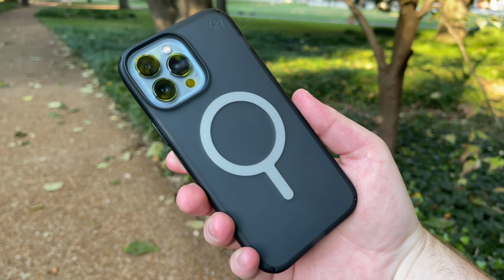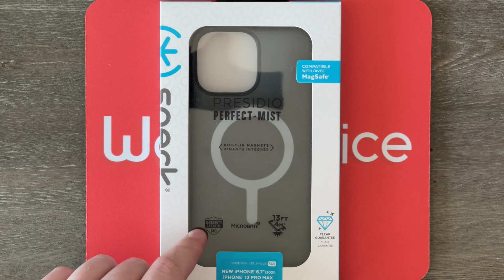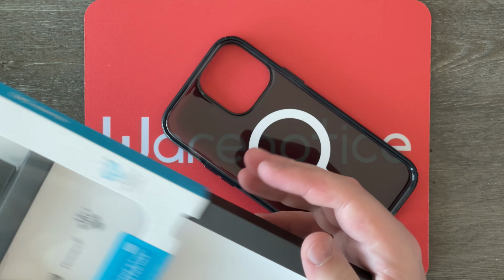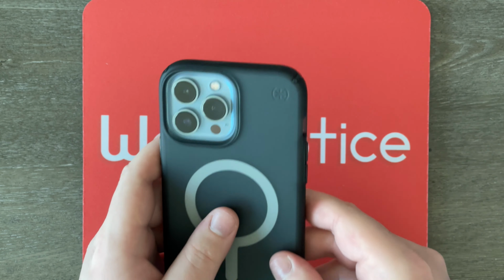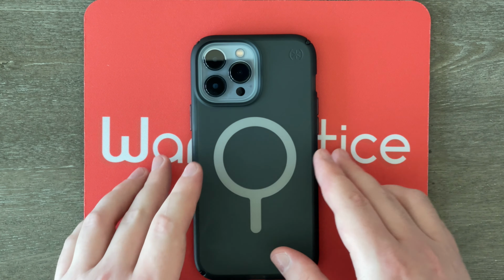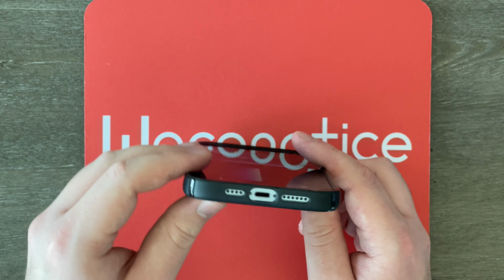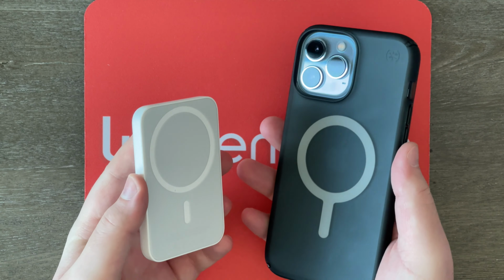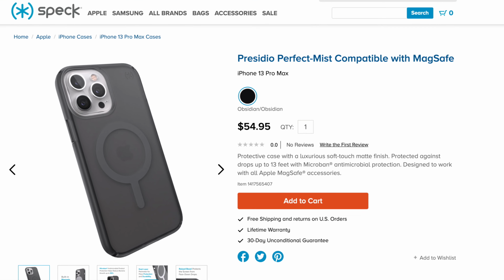Speck Presidio Perfect-Mist w/ MagSafe For iPhone 13 Pro Max Unboxing!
The iPhone 13 Pro Max version of the Speck Presidio Perfect-Mist case with MagSafe is unboxed by Warenotice's Shane Mumma.

Looking for an iPhone 13 Pro Max case? Check out this playlist of all the ones featured on Warenotice